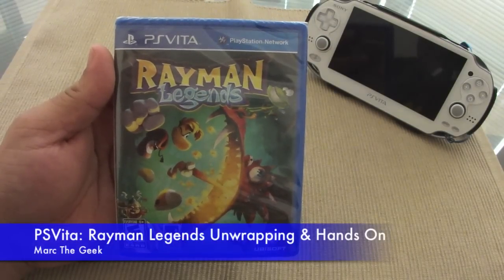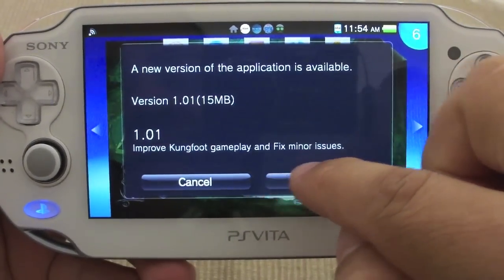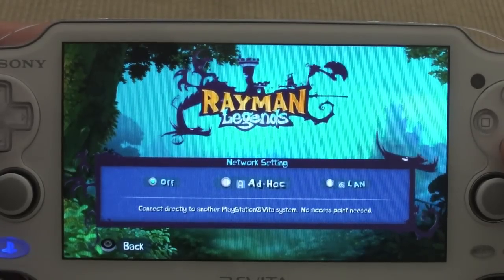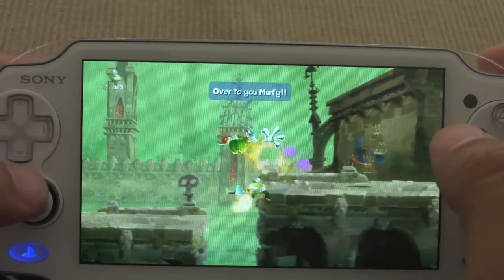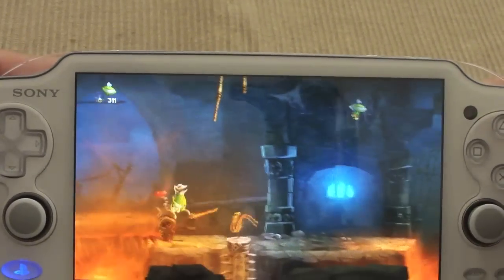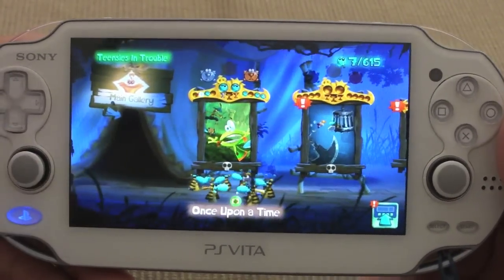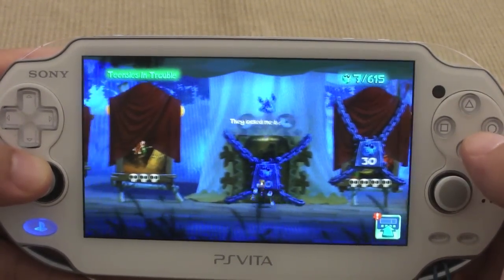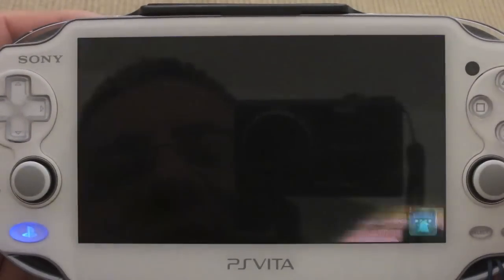PSVita: Rayman Legends Unwrapping & Hands On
Here is Rayman Legends for the PS Vita. This game is available for $39.99 as a retail physical copy. Digital copy is $35.99 and it's 1001 MB large. I show the unboxing and and also show the trophies in this game. Also I show some features in this game. I hope you guys like the video.